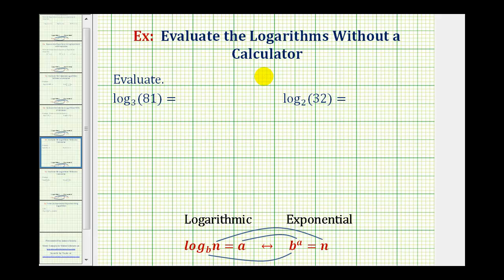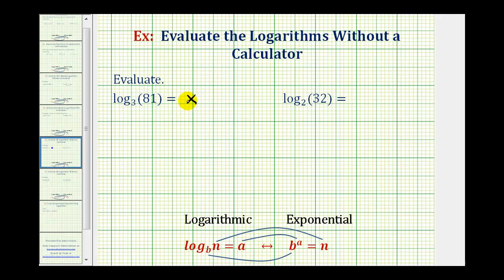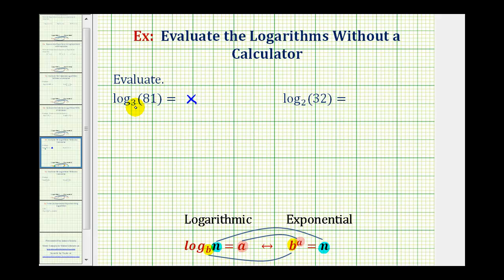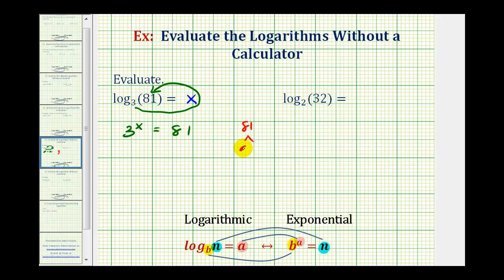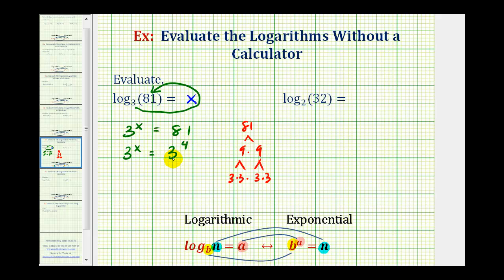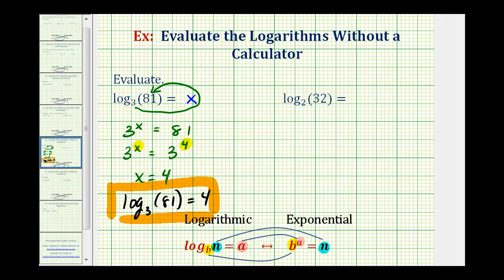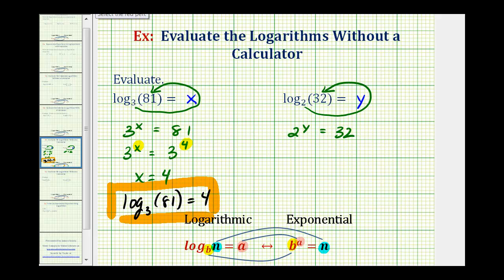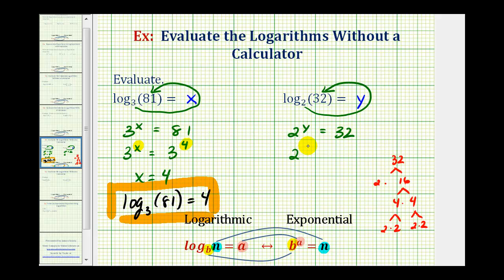Ex 1: Evaluate Logarithms Without a Calculator - Whole Numbers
This video explains how to evaluate a logarithm without a calculator.